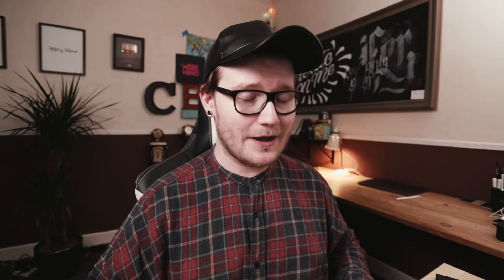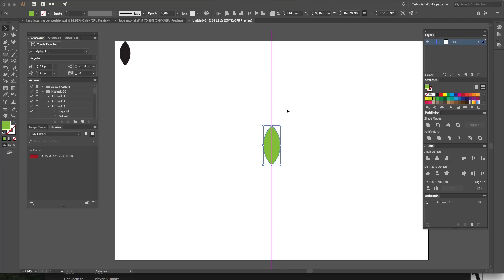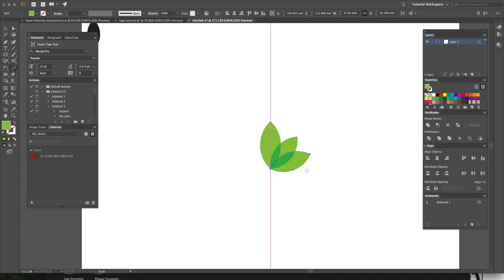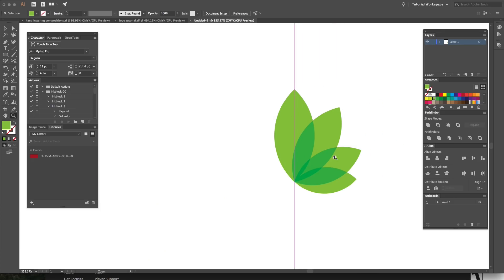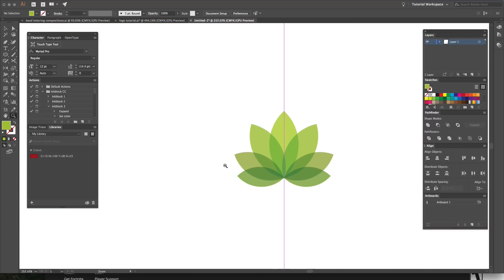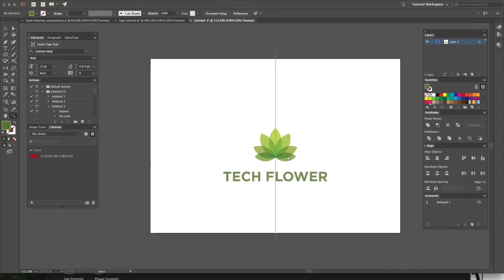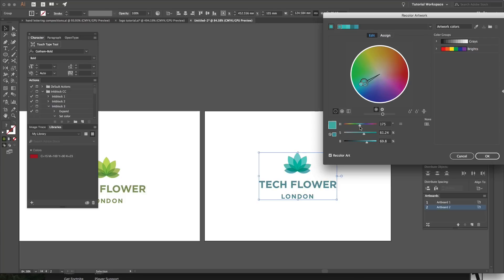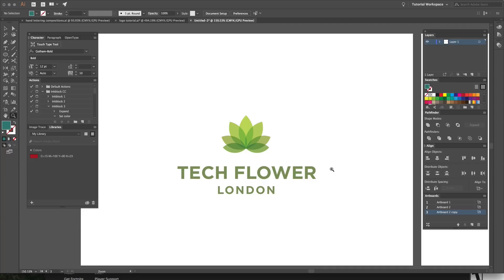✏️How To Design A Modern Logo In Adobe Illustrator 2018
In this video, I show you how to design a modern tech logo. This video is more for those just starting out in the design industry. You will learn in this video how you can use shapes to create a geometrically perfect logo icon, using the golden ratio.